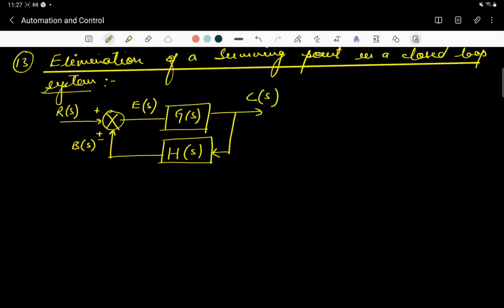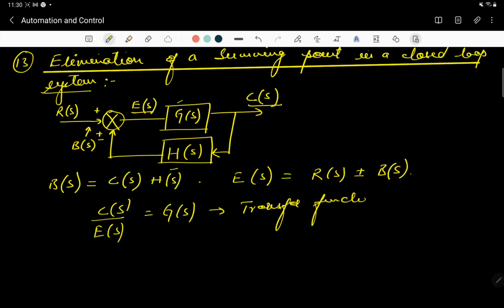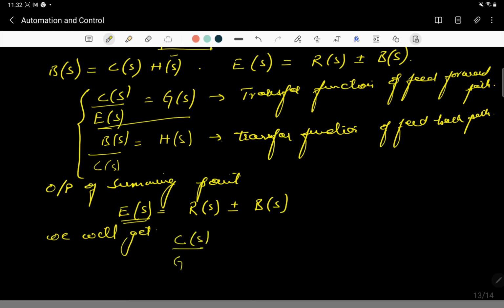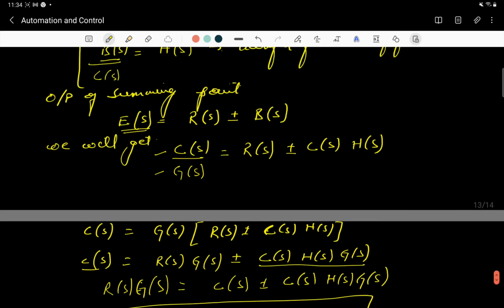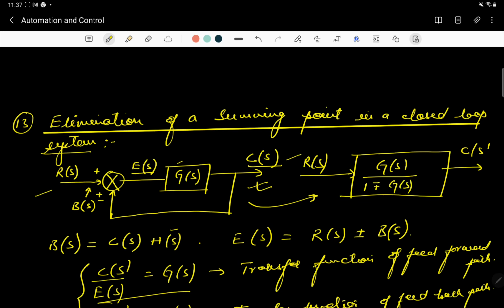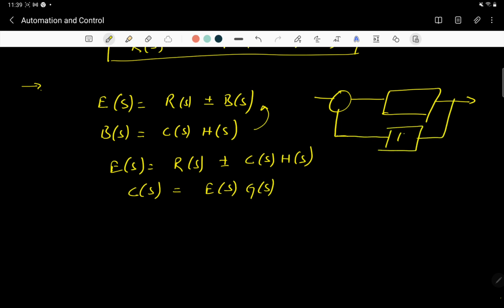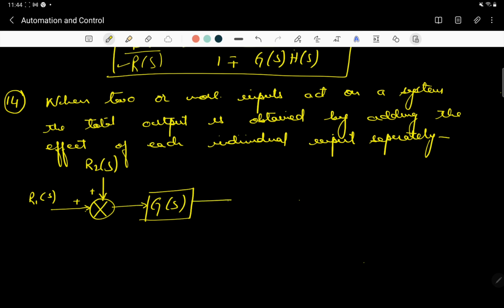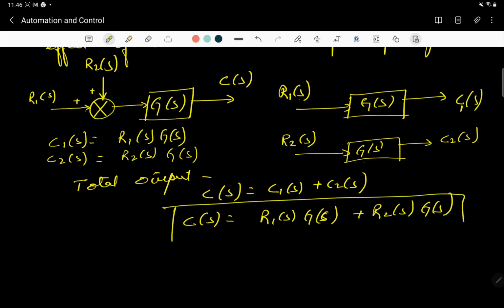Block Diagram 2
Block diagram reduction techniques to represent the Transfer Function